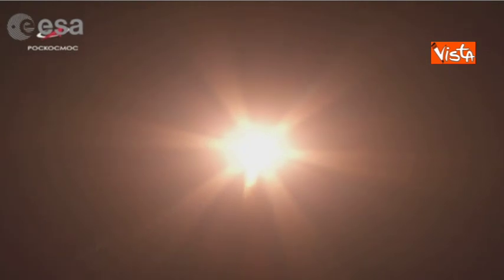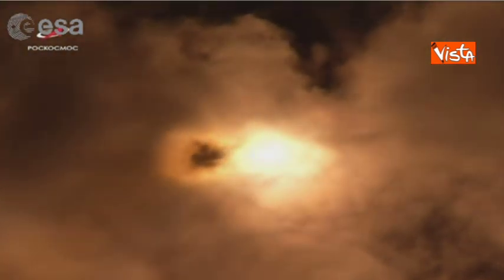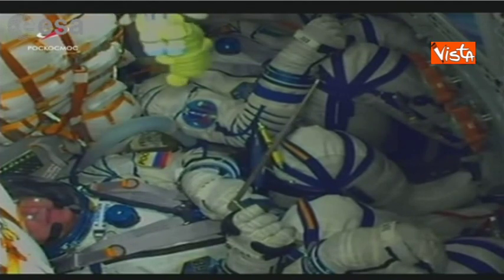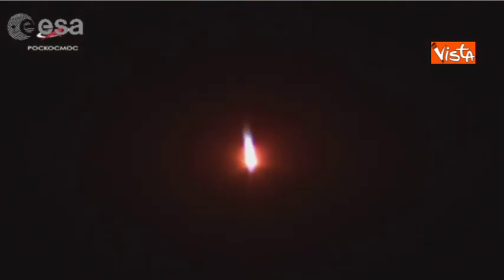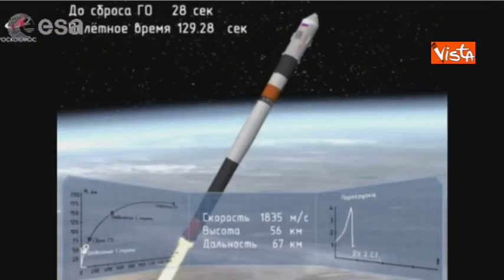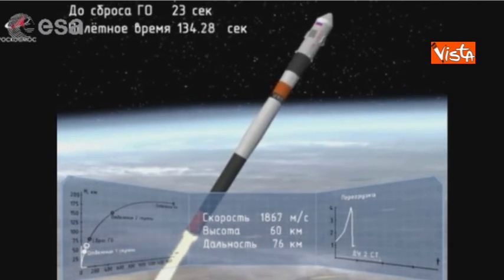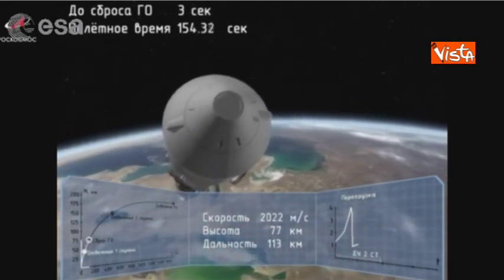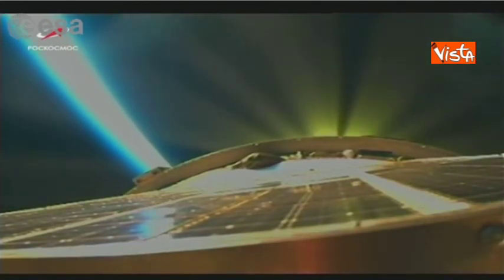Parmitano in viaggio verso la ISS, la partenza della Missione Beyond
(Agenzia Vista) - Baikonur, 20 Luglio 2019 - E' partito e viaggia verso la ISS l'astronauta italiano dell'ESA Luca Parmitano. La Soyuz, con a bordo il comandante russo Alexandr Skvortsov e l'astronauta statunitense Andrew Morgan, attraccherà al portellone della Stazione Spaziale Internazionale. Luca rientrerà così, per la seconda volta, nel primo avamposto umano nello spazio dopo la missione Volare del 2013. Molti i primati che già segnano la missione Beyond di Luca Parmitano / Courtesy ESA